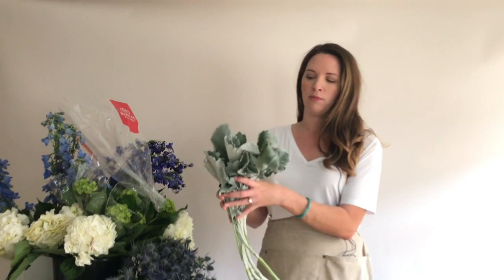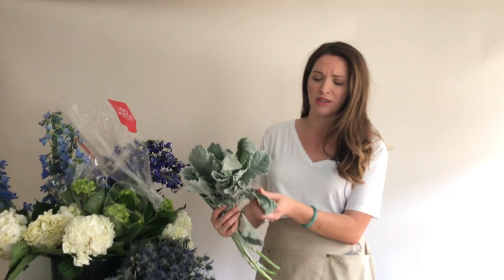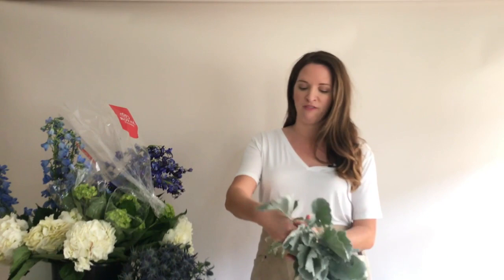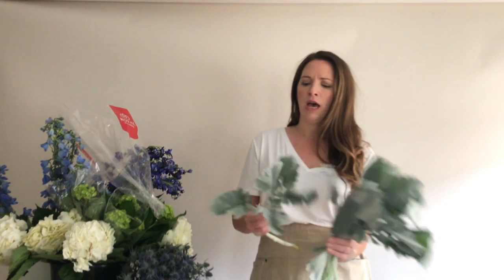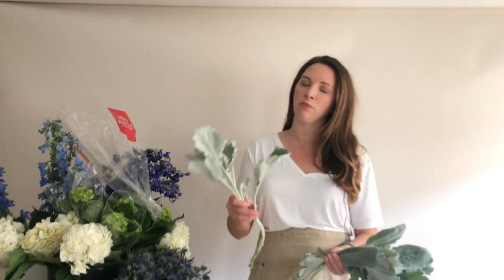How to Care for Dusty Miller - Product Video by Flower Moxie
We love the velvety softness of Dusty Miller!  It looks great with all the colors and provides a really nice silvery texture to your bouquets or centerpieces!